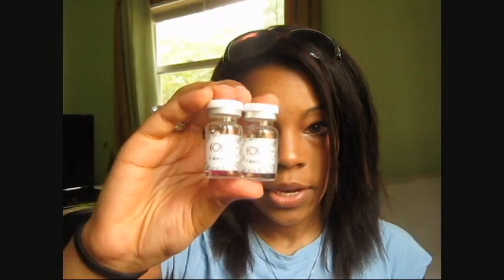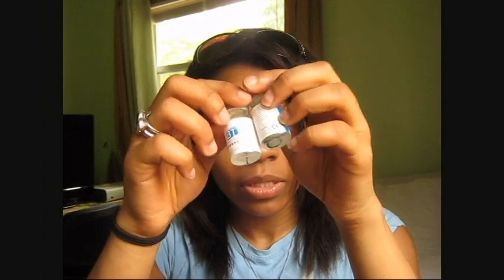ColorLens4Less Store Review